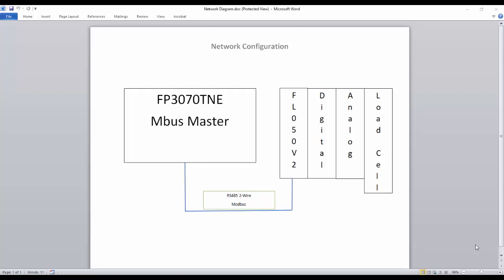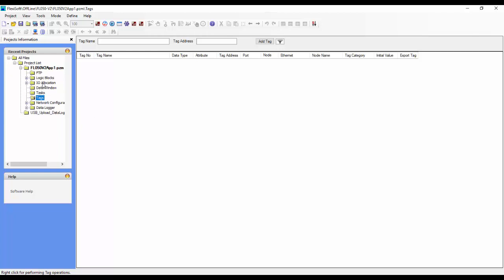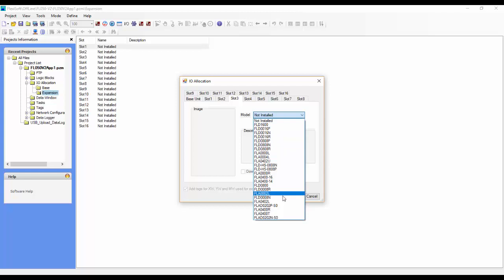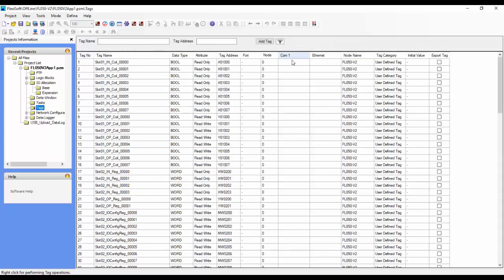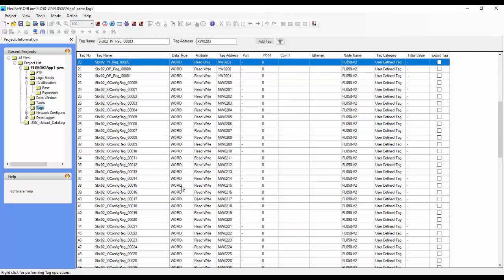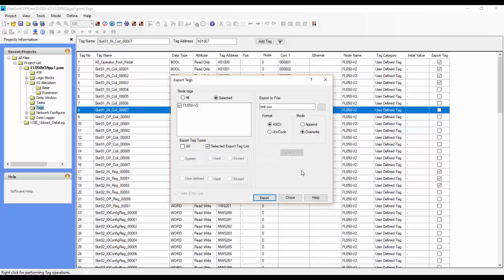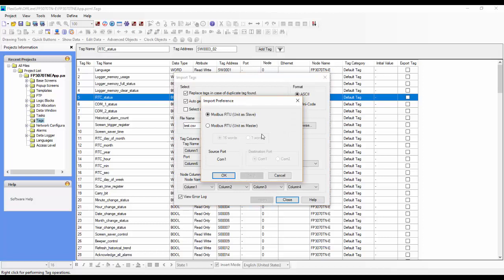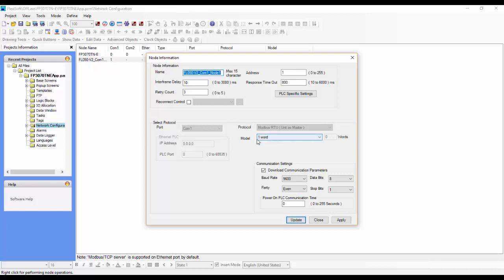Modbus Configuration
Description of how to use Flexisoft to export and import modbus registers